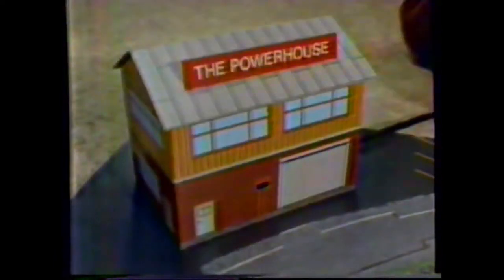1984 Bachmann's Power House Train System Commercial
Bachmann commercial.